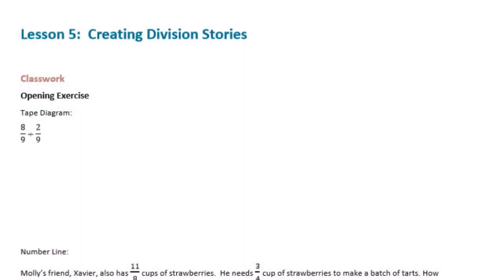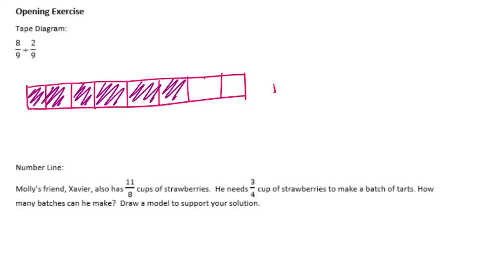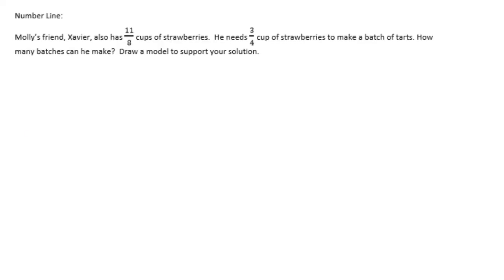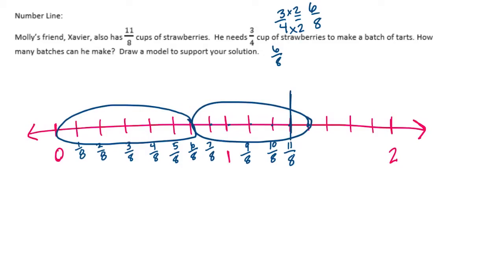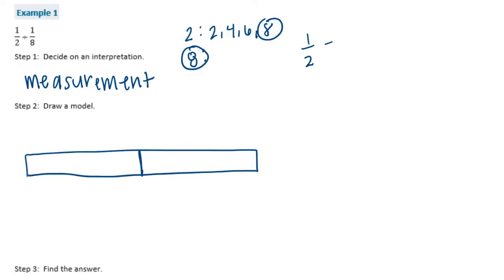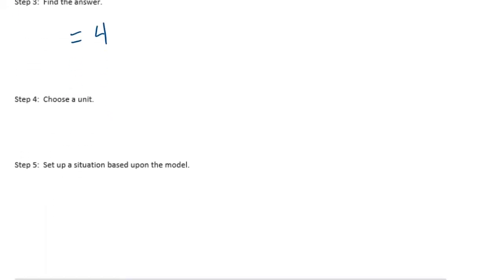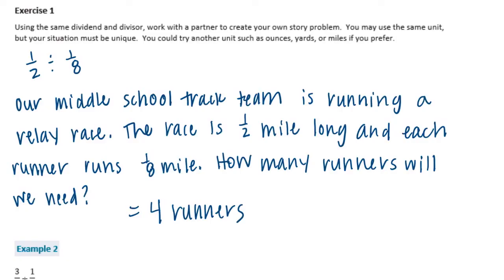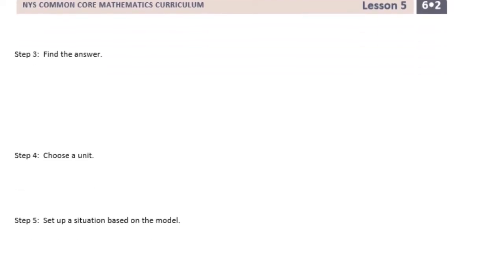Engage NY // Eureka Math Grade 6 Module 2 Lesson 5 Classwork